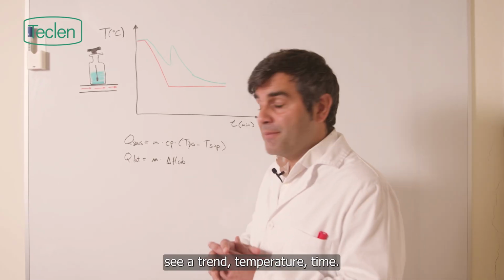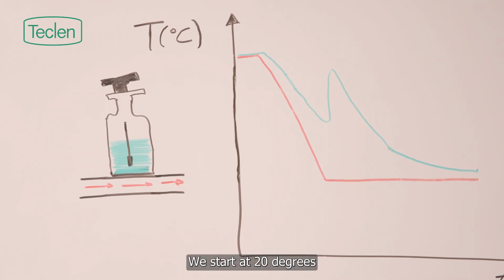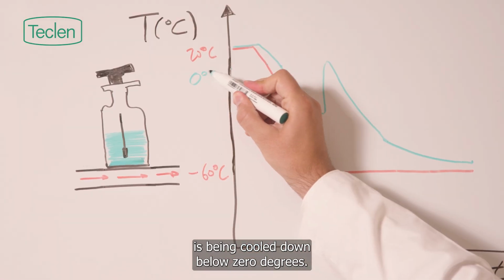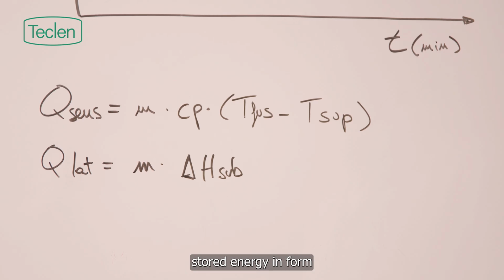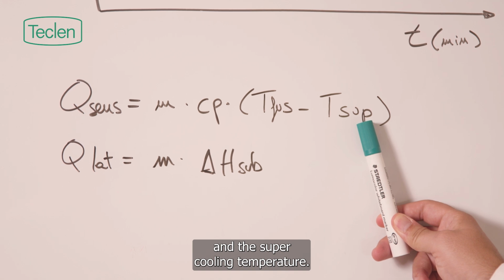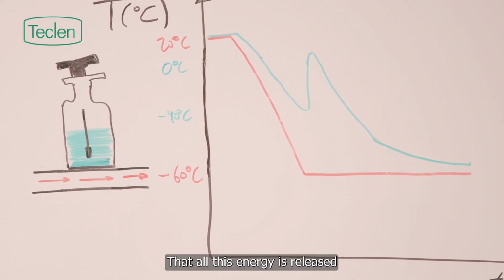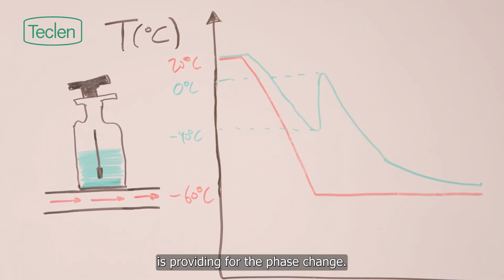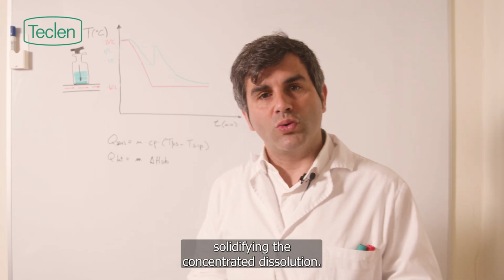The Freezing Step | Why Water Freezes Differently in Lyophilization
In this Knowledge Hub video, freeze-drying expert Carlos Amor explains the freezing step in a lyophilization process and why water behavior in formulations is more complex than simply “freezing at 0 °C”.

Although pure water freezes at 0 °C, dissolved substances such as salts or sugars can change the freezing behavior of a solution. In freeze drying, however, scientists can still rely on the phase-change properties of water because the solute concentration is often low. During freezing, pure ice crystals form first and concentrate the remaining solution, creating a heterogeneous solid structure of ice and concentrated solidified material.

This video explains:
• Why solutes influence the freezing point of water
• What happens during supercooling in a freeze-drying process
• Why ice formation can occur suddenly inside the vial
• Why the product temperature can spike during freezing
• How pure ice crystals and concentrated solute phases form
• Why understanding the freezing step is essential for primary drying

The freezing step is one of the most important phases in pharmaceutical lyophilization. Understanding product temperature trends, supercooling, ice crystal formation, and solidification behavior is crucial for developing robust freeze-drying cycles.

At Teclen, we support safe and efficient lyophilization with Lyoprotect® membrane-based solutions, including stainless steel trays for bulk freeze drying. These systems help prevent spillages during loading and unloading, reduce the risk of contamination, and protect against fly-out during the freeze-drying process.